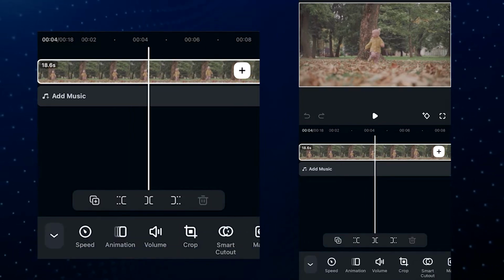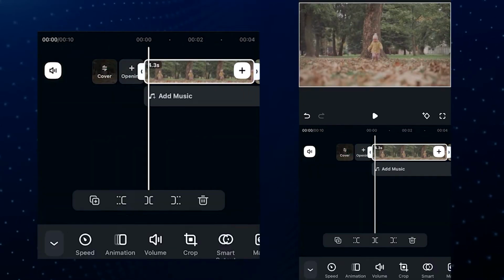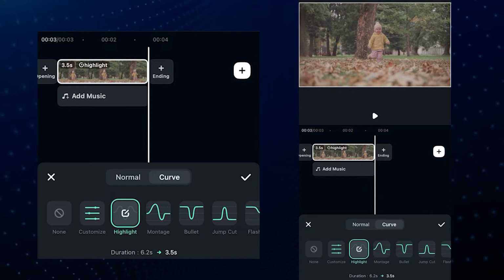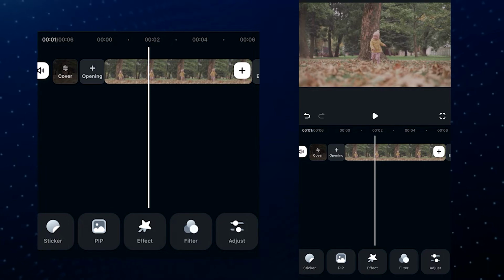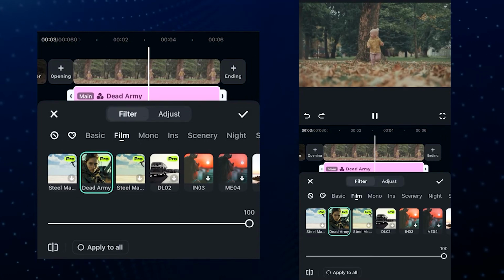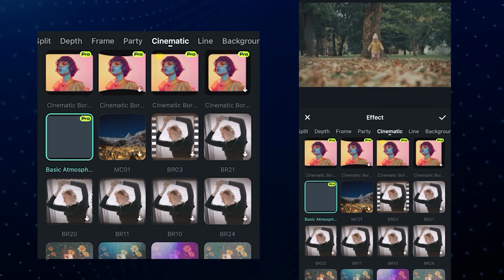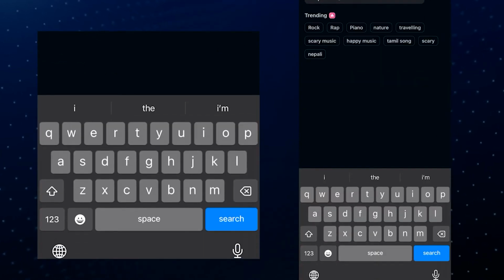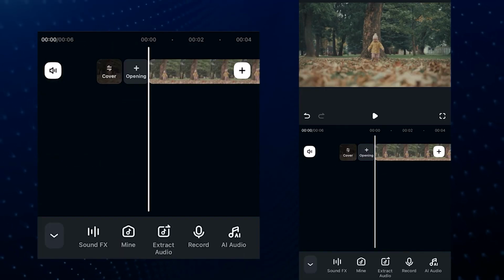How to Get the CINEMATIC LOOK in Filmora Mobile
🎬 Want to make your videos look cinematic using just your phone? In this tutorial, I’ll show you how to get the cinematic look in Filmora Mobile — no PC required! This includes color grading, cinematic black bars (letterbox), smooth transitions, and all the details that make your video feel like a movie.

🔔 Don’t forget to turn on the bell icon so you never miss an upload!

💼 Available for freelance editing, collaborations, or custom tutorials. DM or email to get in touch!